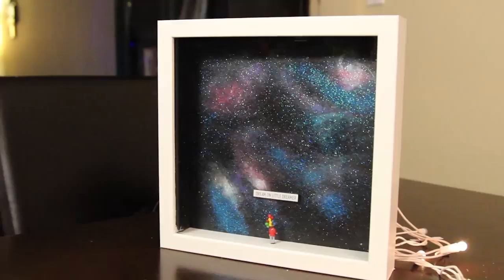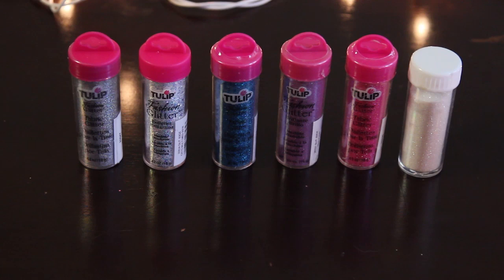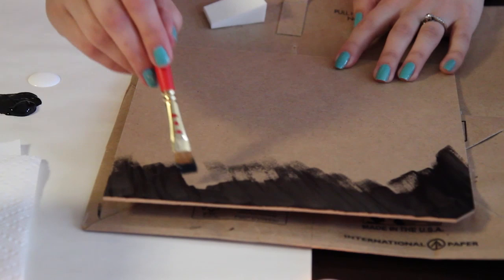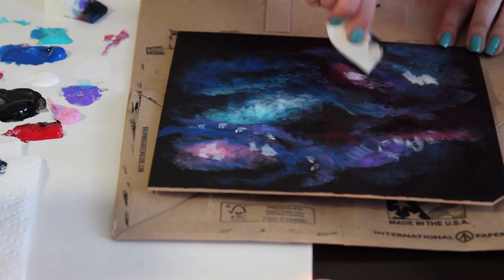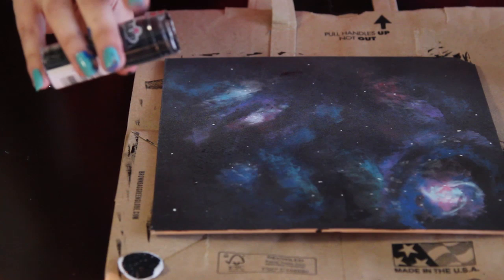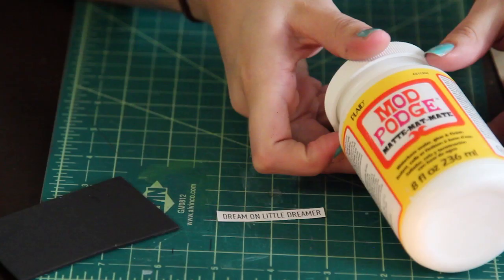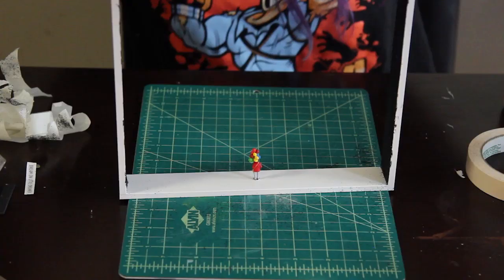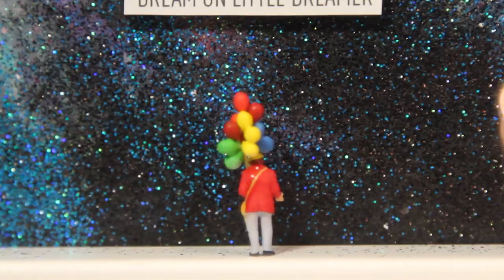Glitter Galaxy Shadow Box ♥ DIY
Inspired by Lisa Swerlings artwork, I decided to try to customize my own piece to an Above and Beyond son " You got to go"